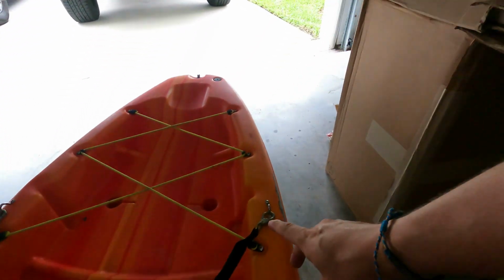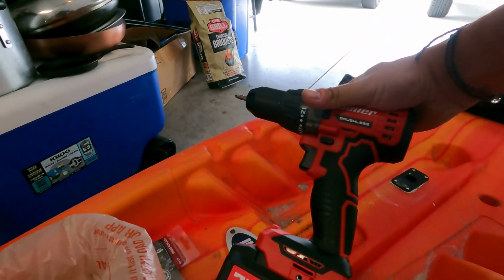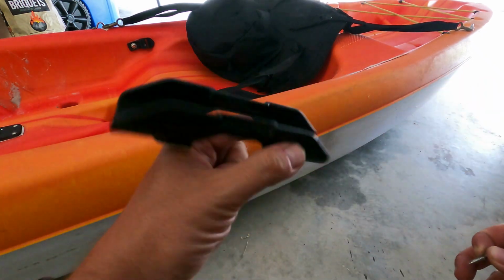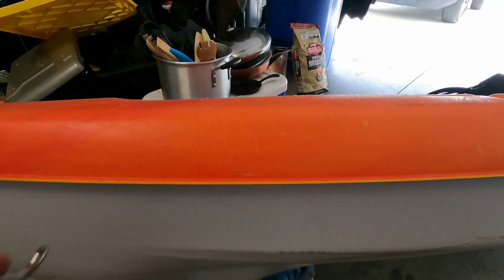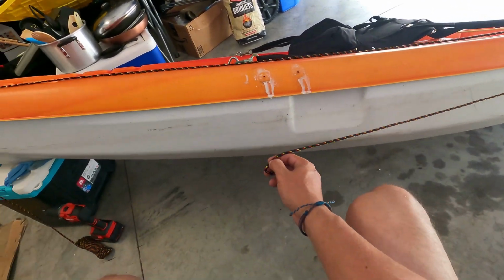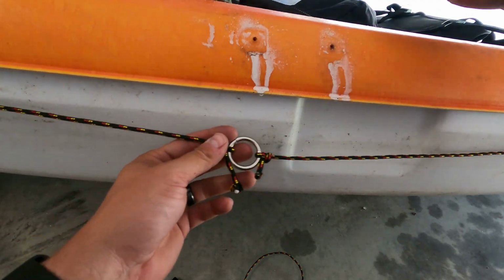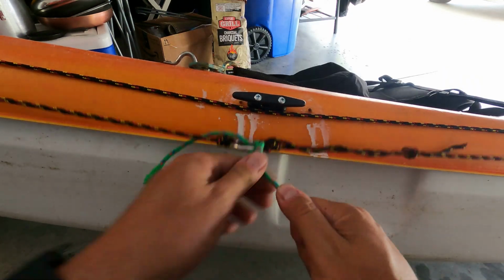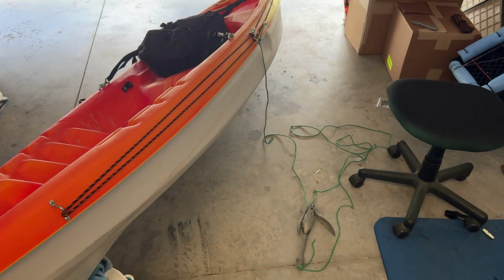How to DIY Anchoring System for your Kayak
diy Anchor system for your kayak Super cheap. If you have a harborfreight near you!!

Watch:

 • LBLVNC & Godmode - Power! | Trap | NC...